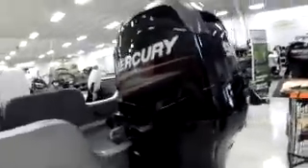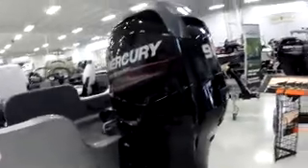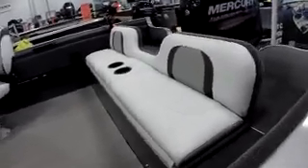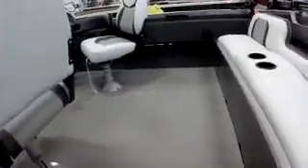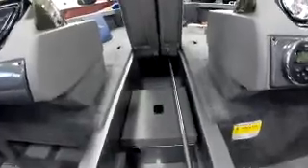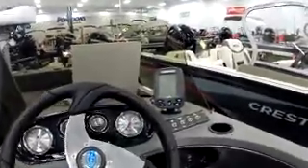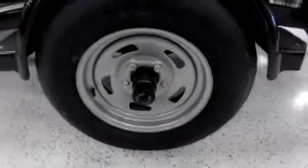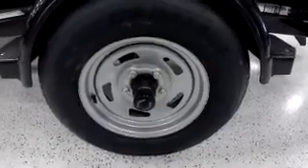Northeast Wisconsin's #1 selling Aluminum Fishing Boat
Check out Crestliner's 1650 Fishawk  from Kens Sports Of Kaukauna, WI!!!   You need to come to our showroom now and bring one of these beauties home!!